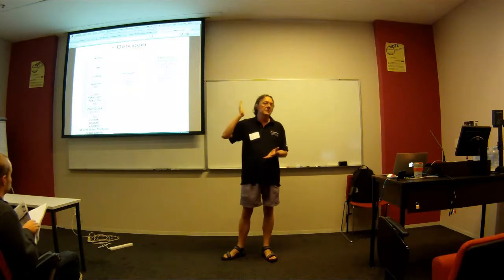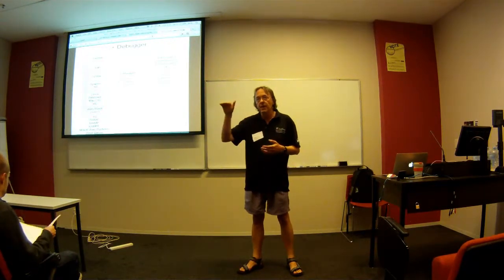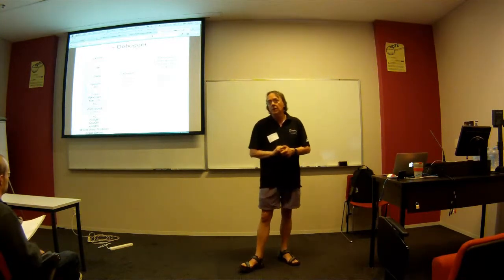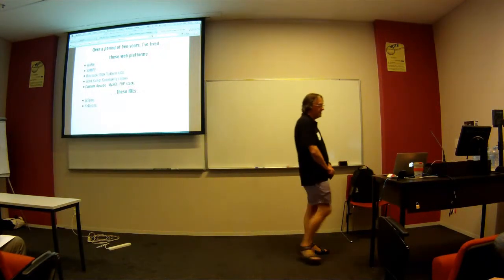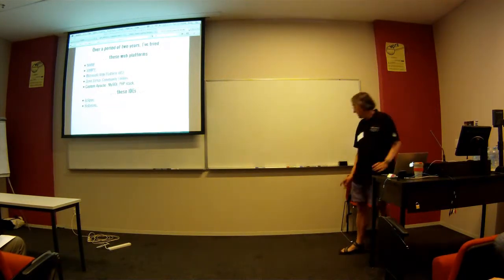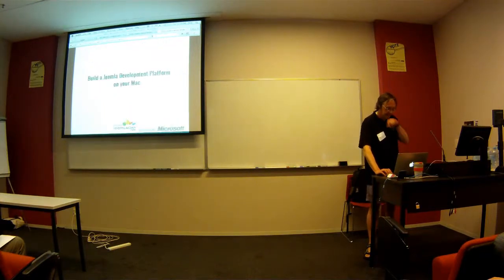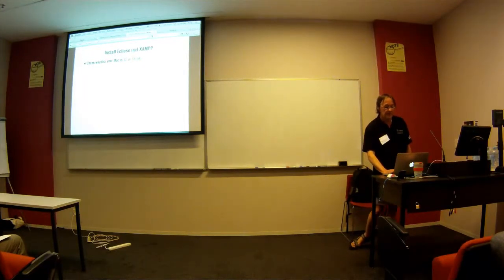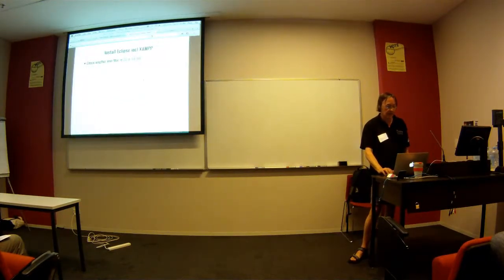Sydney JoomlaDay 2011 - Build a Joomla dev platform on your workstation - Pete Nurse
Presented at Sydney JoomlaDay 2011 in Nov, Pete Nurse talks about how to build a joomla dev platform on your workstation.
Whatever your involvement in Joomla website development, you'll find that using a development platform on your own workstation will prove an attractive option.
Find how you can sidestep the pitfalls to build a personal webserver within minutes and a full development platform in hours.